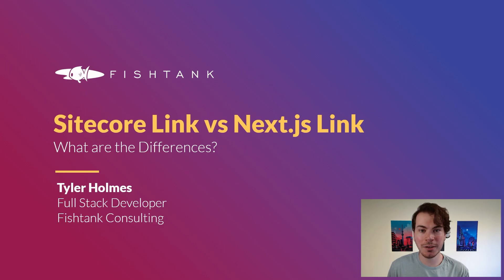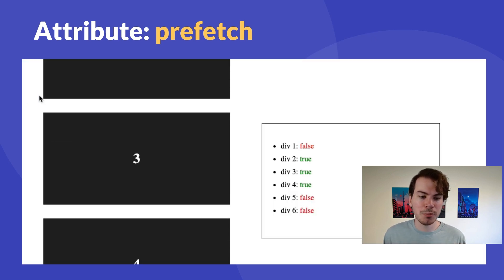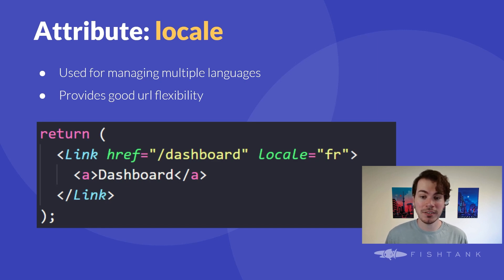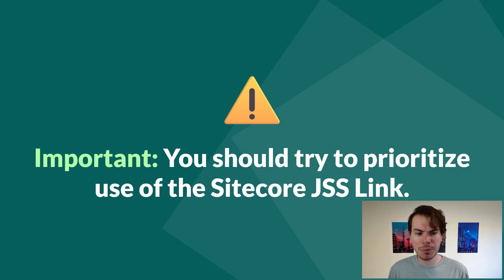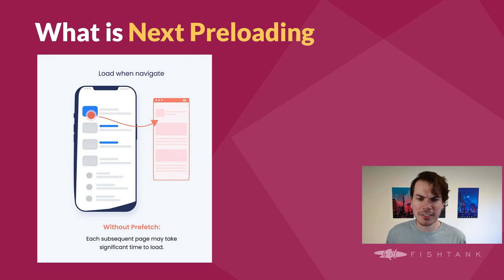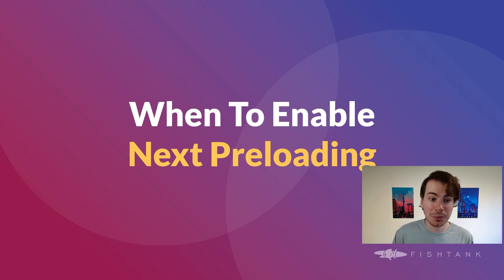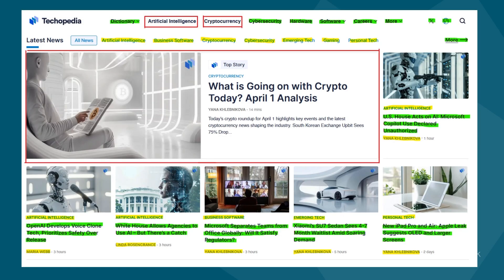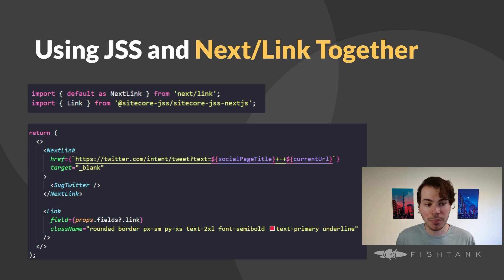Sitecore JSS Link vs Next Link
This video covers the differences between the Sitecore JSS Link and Next.js Link components, which are commonly used in development with Sitecore. The Sitecore JSS Link is an extension of the Next.js Link, designed to handle internal and external links while integrating with Sitecore JSS components. It emphasizes the importance of using the Sitecore JSS Link for optimal performance, especially in Sitecore environments, and explains scenarios where each component is most appropriate.

By watching this video, you will learn how about:
- The Differences Between Next Link & Sitecore Link
- How to Configure Next.js Link (v12 & v13)
- How Next.js Preloading Works
- How to Optimize Next.js Preloading

If you would rather read my blog post on this exact presentation, you can

Timestamps:

00:00 Introduction
00:45 What is Next/Link
05:07 What is Sitecore JSS Link
06:54 How to Configure Next/Link
08:28 What is Next Preloading
11:22 When to Enable Next Preloading
14:36 When to Avoid using Sitecore Link
15:45 Thanks for watching